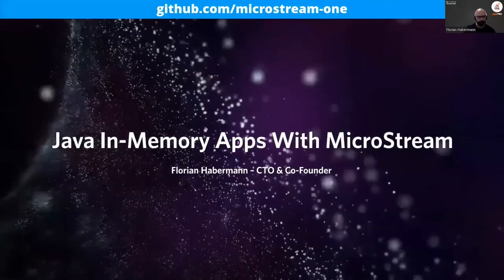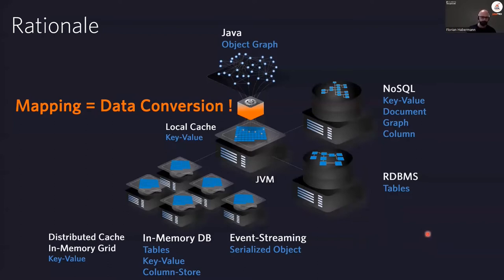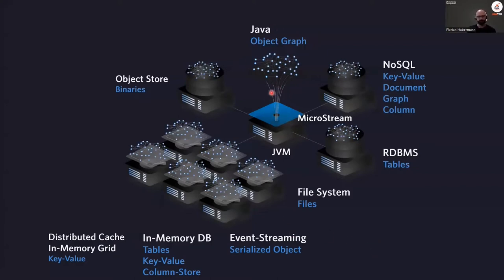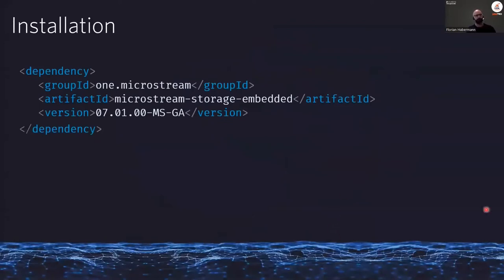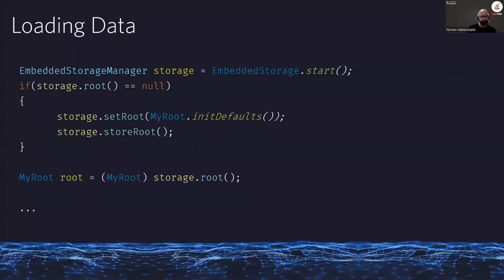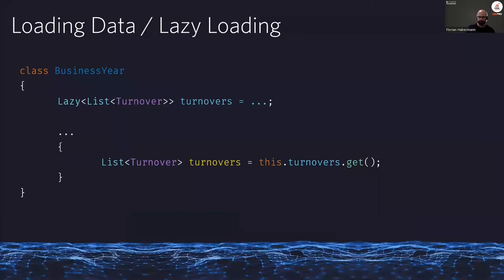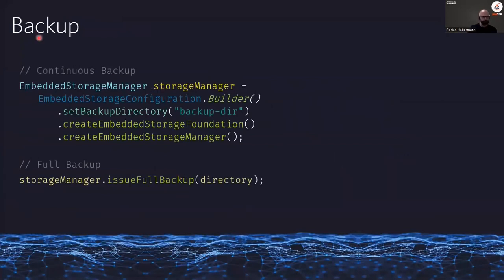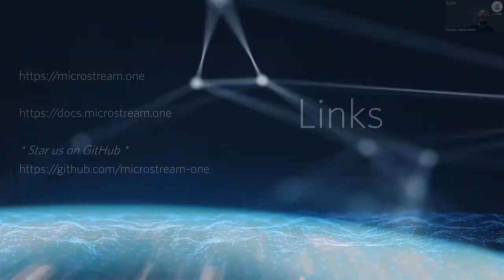Java In-Memory Database-Apps with MicroStream | Florian Habermann (EN)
MicroStream is a unique storage technology that stores Java object-graphs natively, which means similar as they are in the RAM, without expensive transformation to any incompatible data structure. That is the key difference to all database systems and provides you with fantastic benefits. We will take a tour through the main features, live code, and in-depth description of the essential parts of the framework.

▬ Über uns: ▬